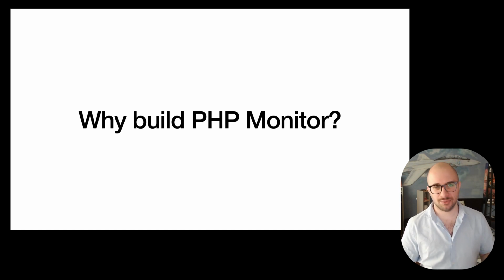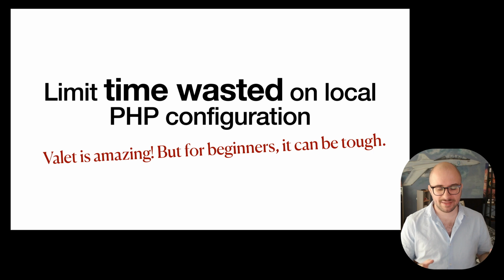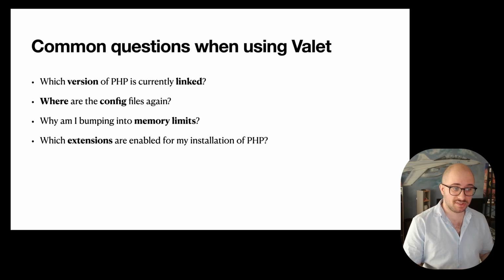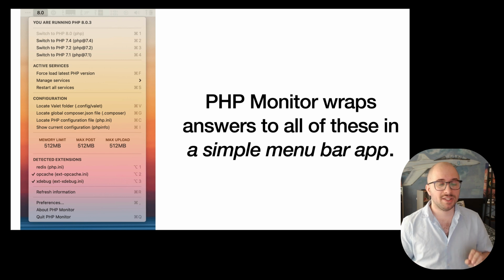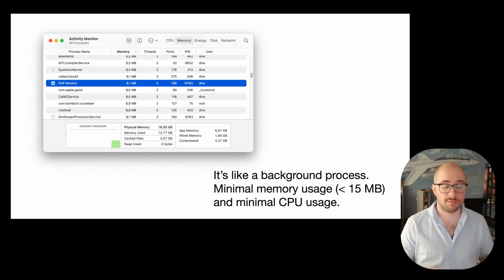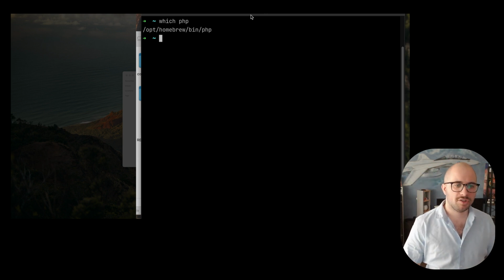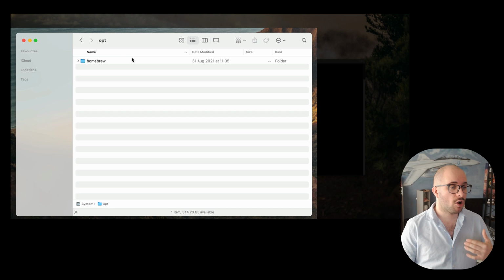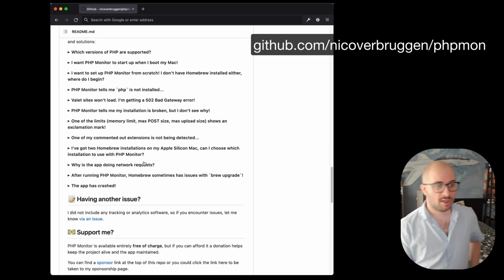Why I built PHP Monitor (phpmon series, part 1)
In this video, I explain why I built PHP Monitor and explain in a simple way how it works. In the second part, we'll do a code dive into the open sourced Swift code, which is coming later.